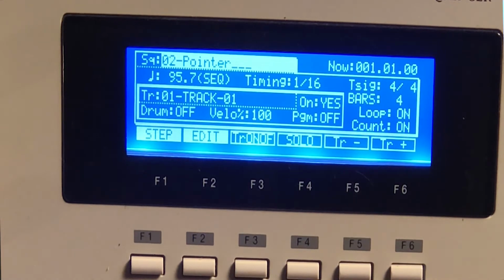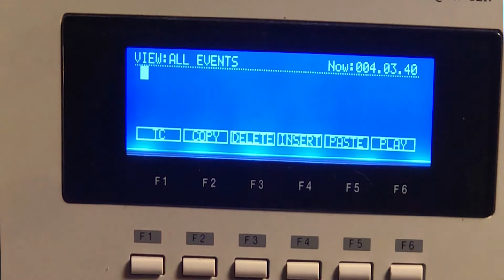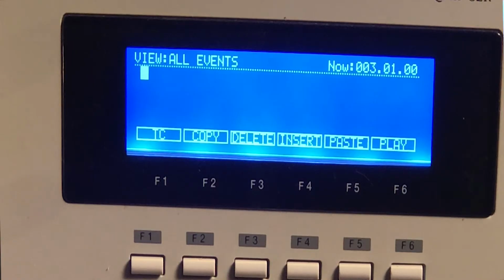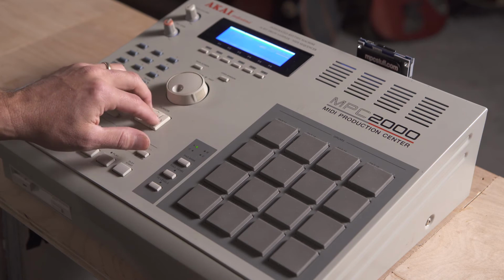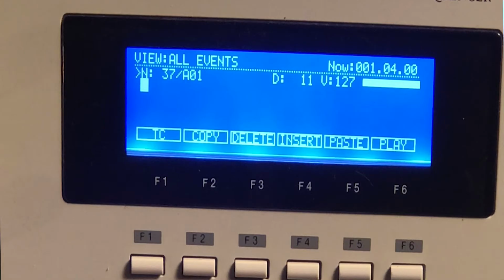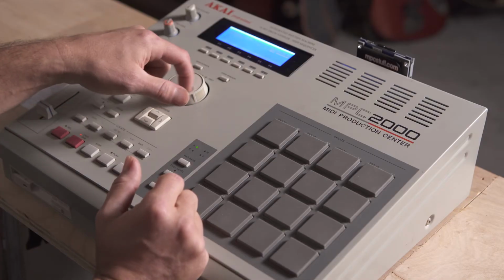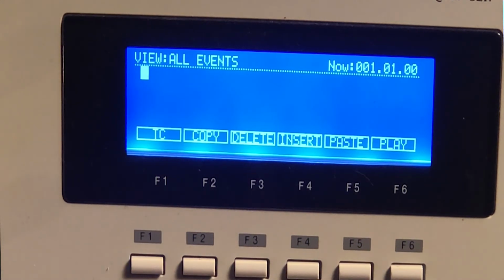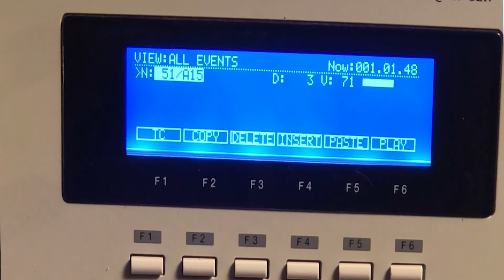MPC2000 Step Sequencing w/Dick Hifi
A general description and tutorial on step sequencing on the Akai MPC2000.